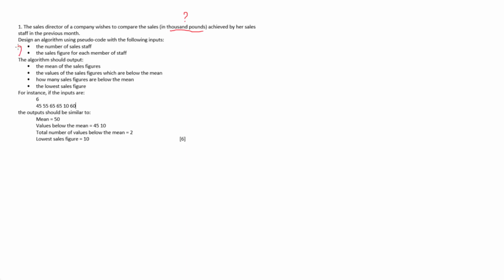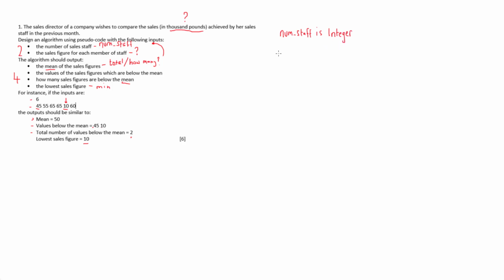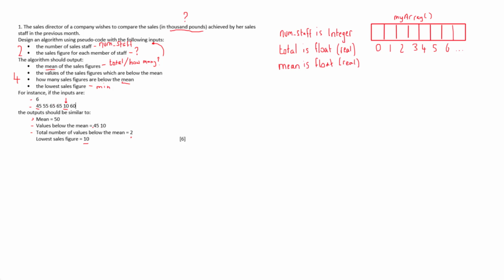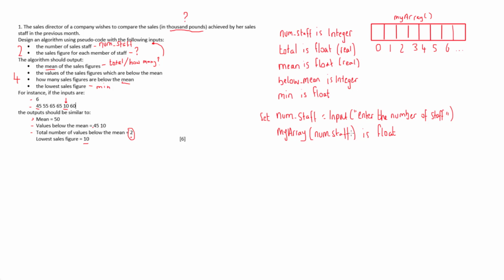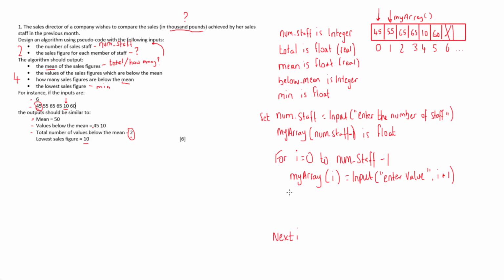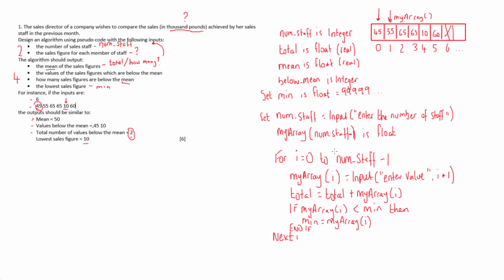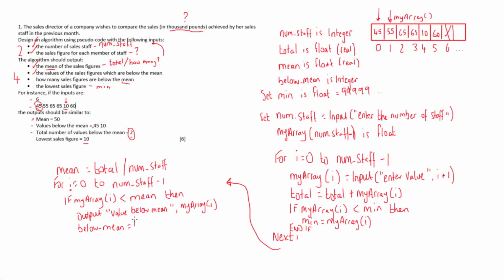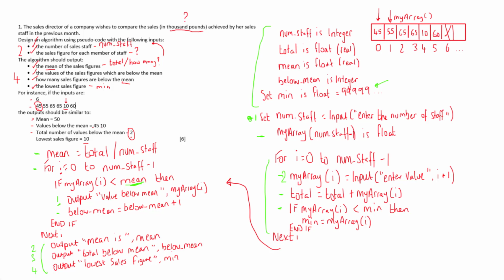Pseudocode Question 1 (Sales Staff)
This video aims to take students through an exam pseudocode question